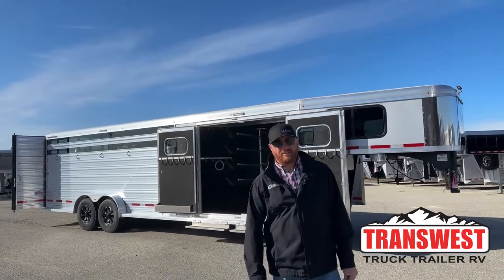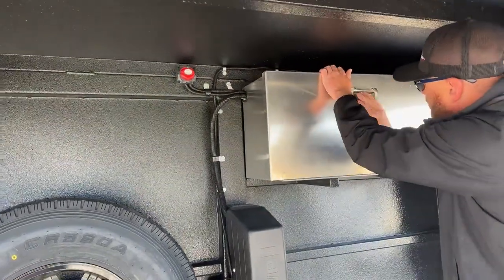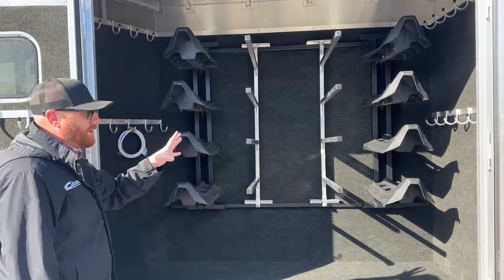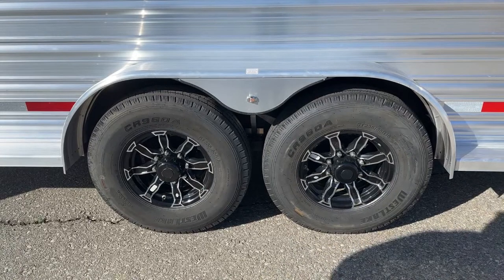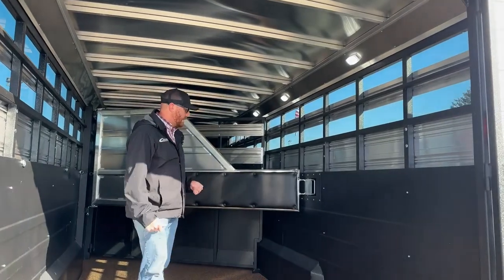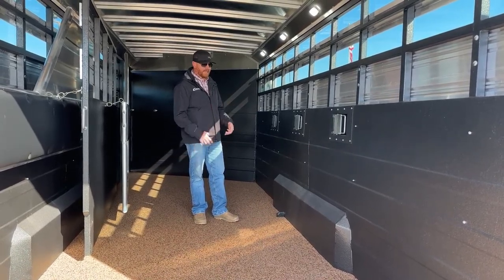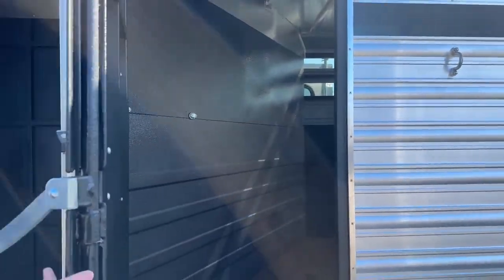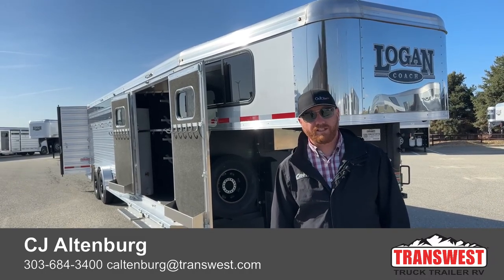2023 Logan Coach Stock Combo Stock Combo - 5N221872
CJAltenburg is showing a 2023 Logan Coach Stock Combo - 5N221872 Live at Transwest Truck Trailer RV Of Frederick